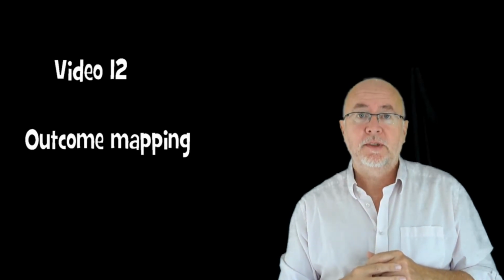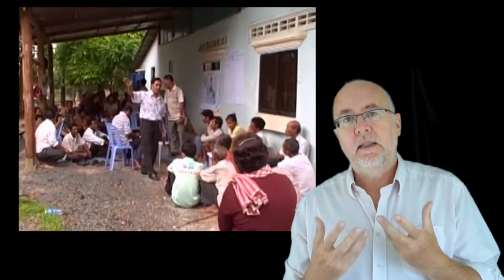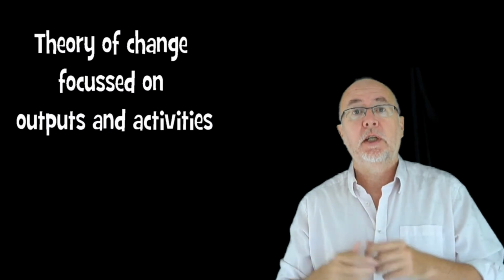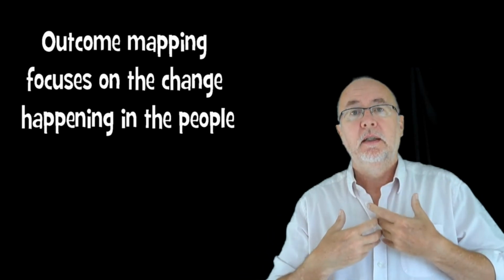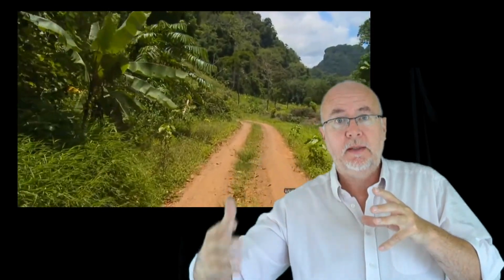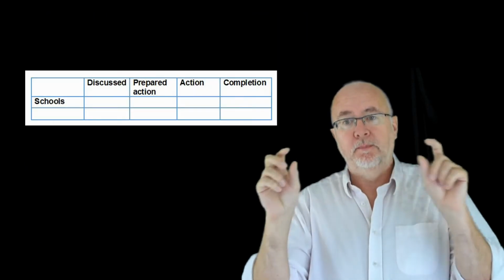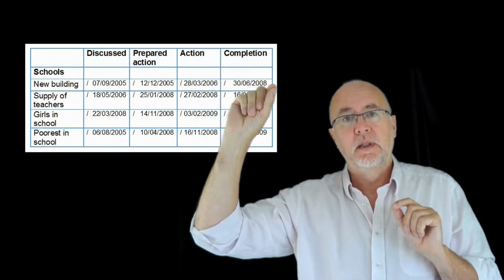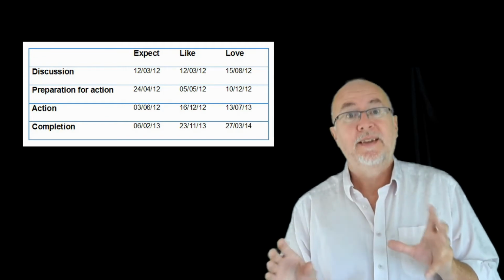OM Reflections Video 12 23032015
Monitoring and Evaluation.  The twelfth episode of reflections on outcome mapping by S Batchelor Outcome Mapping, originally proposed by IDRC has its own learning community In this video I consider how the whole process of Outcome Mapping and the core principles inform M&E.